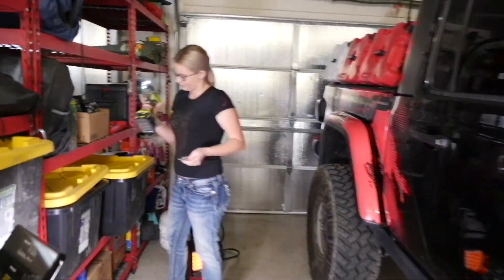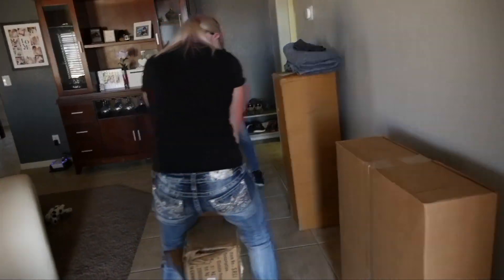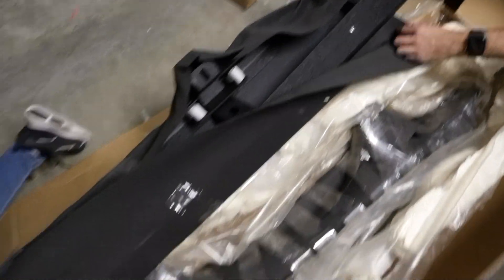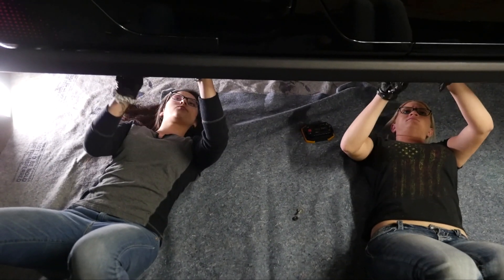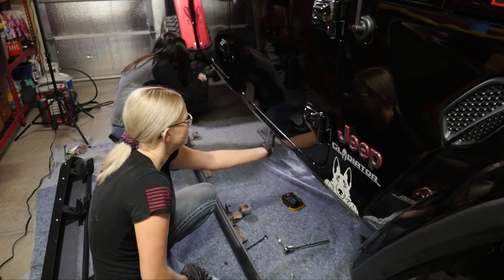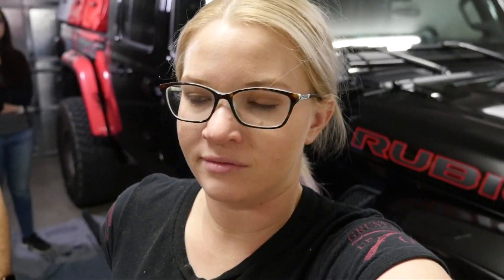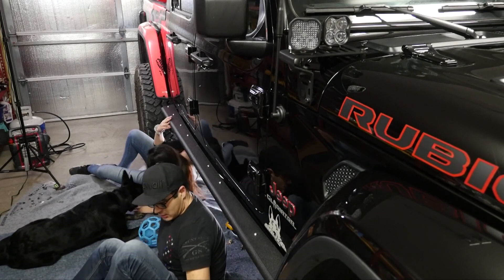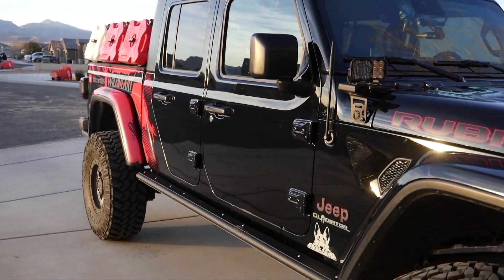DV8 Rock Slider Install SRGL-02 on Jeep Gladiator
This video is about DV8 Rock Slider Install and how it looks.